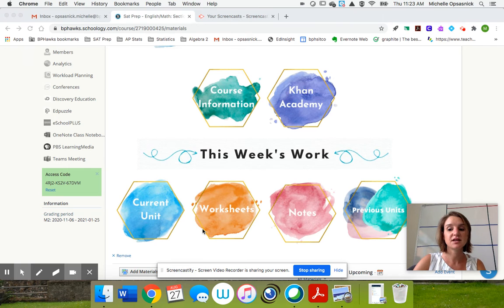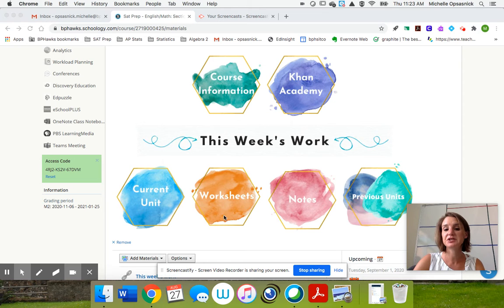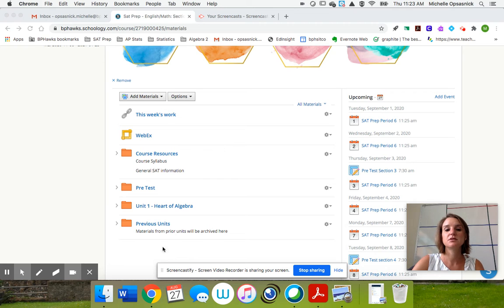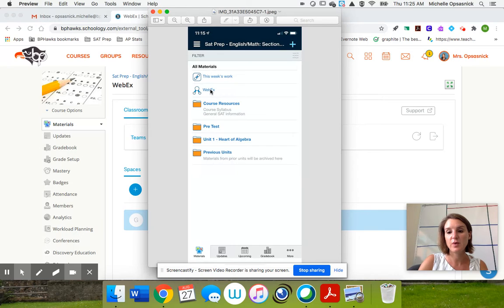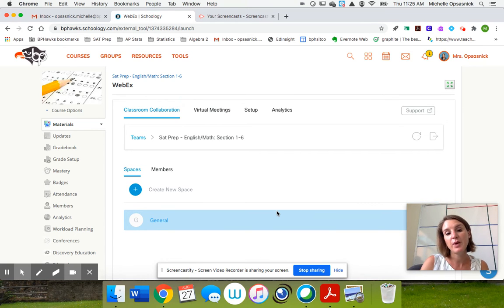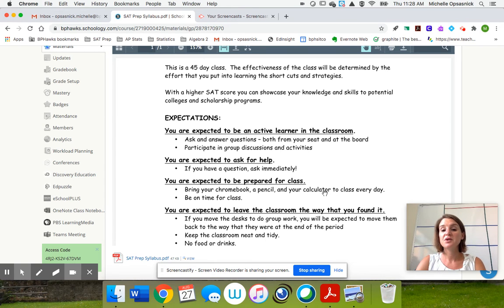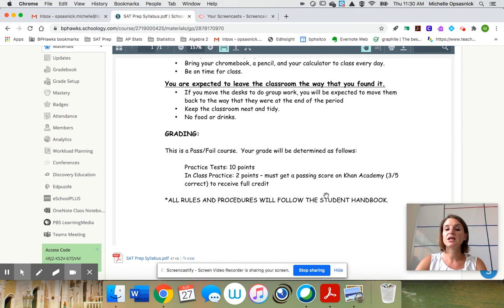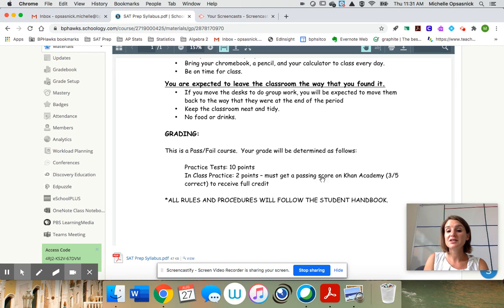Intro to SAT Prep